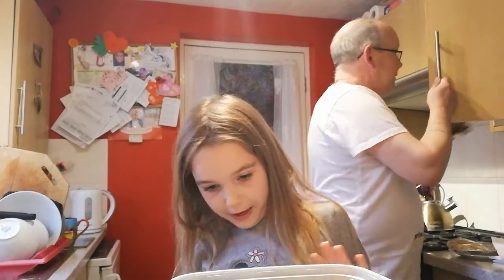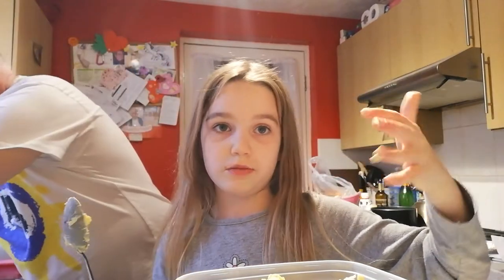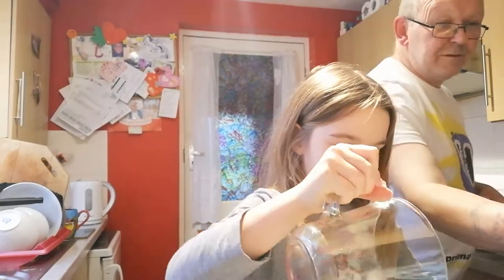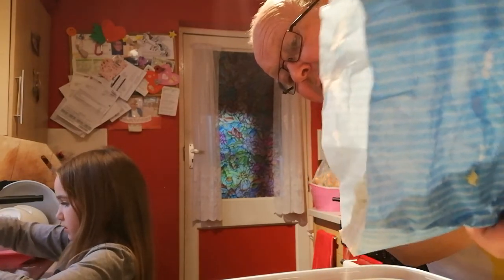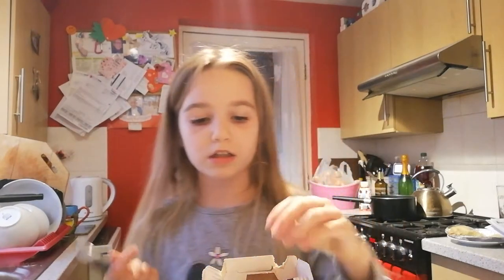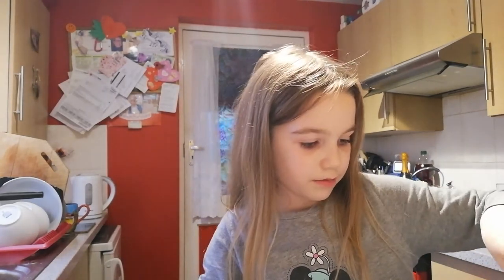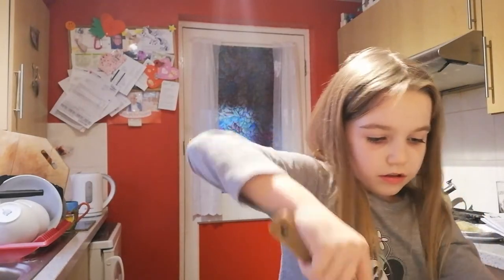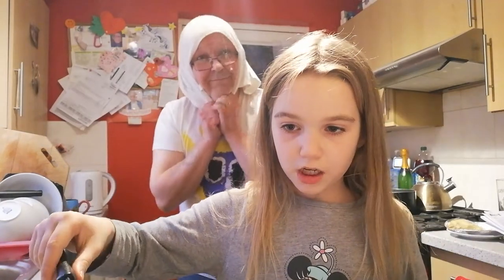Zumacakeybananaramahoney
Honey bakes Mum's birthday cake